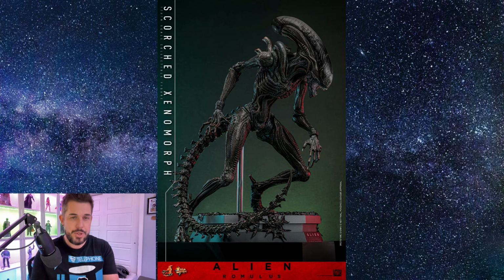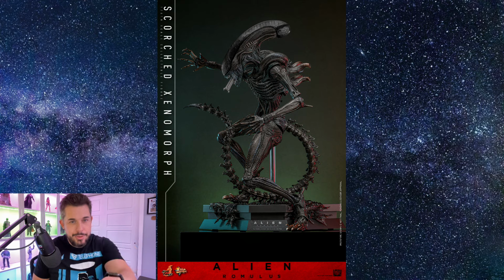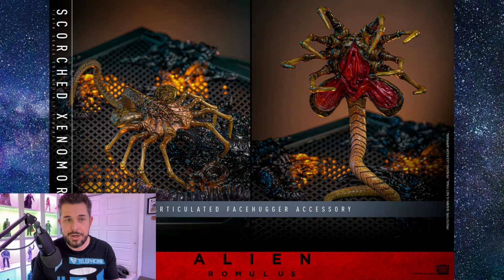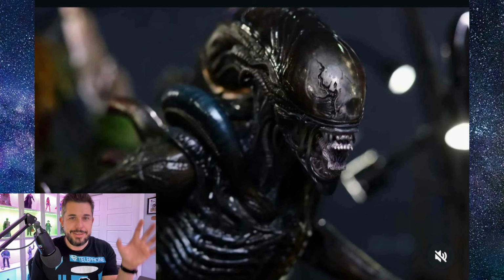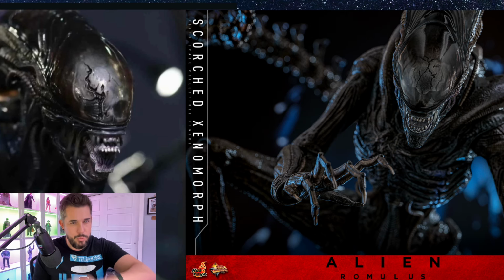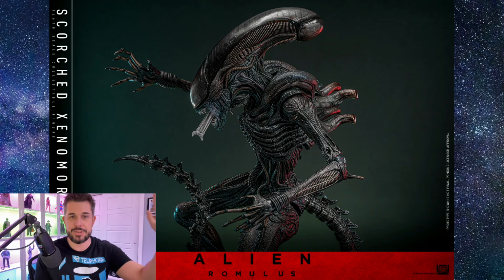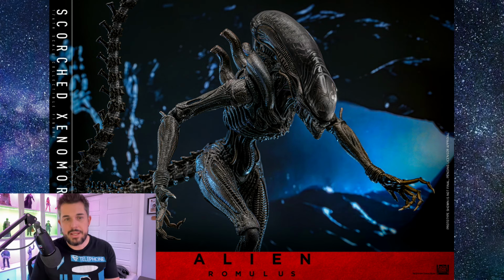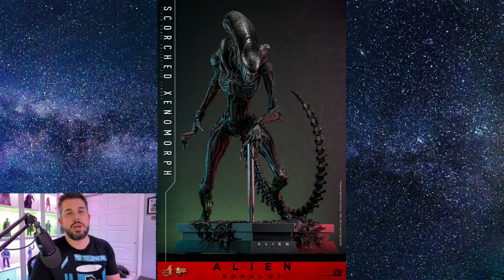HOT TOYS SCORCHED XENOMORPH | BEFORE YOU BUY...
Join me for my thoughts on the AWESOME new announcement from Hot Toys! The Scorched Xenomorph from Alien Romulus.

But will there be another version? This looks different than the tease!?!